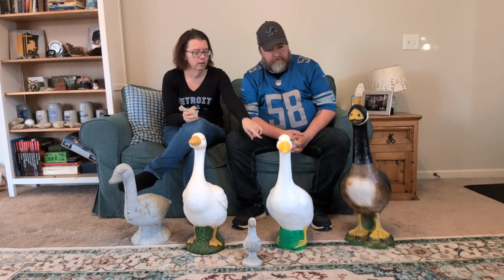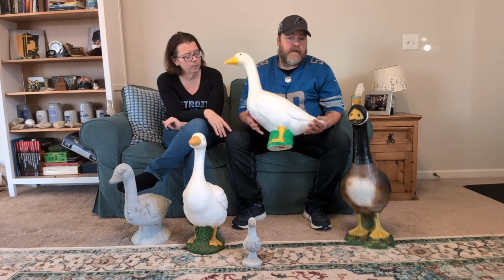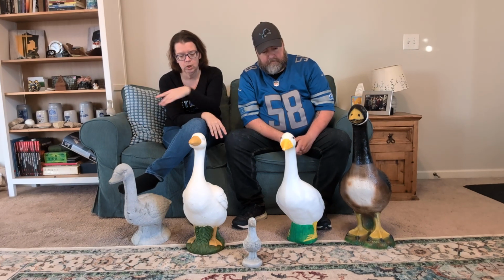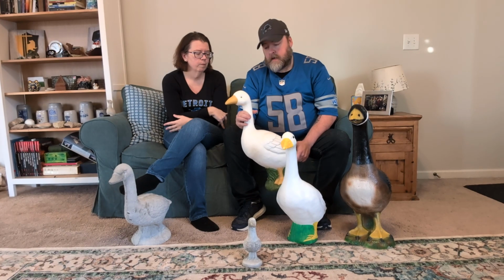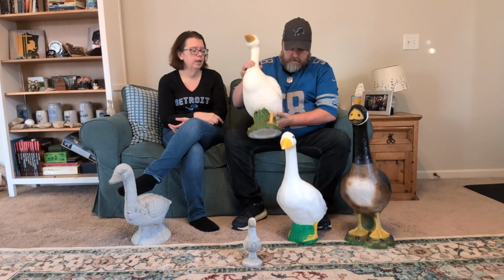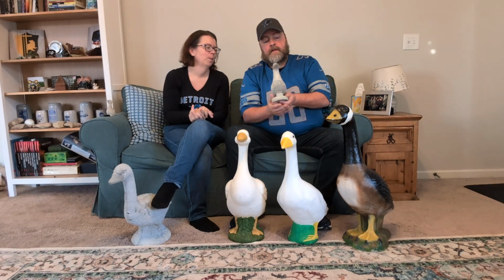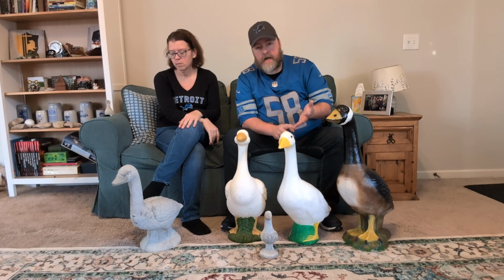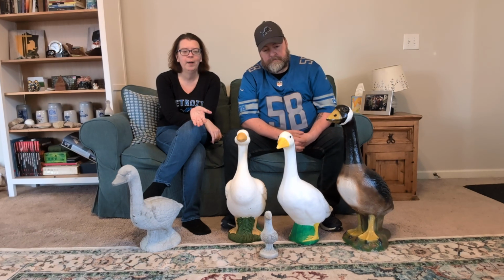Which porch goose should you get?! A Porch goose comparison guide!